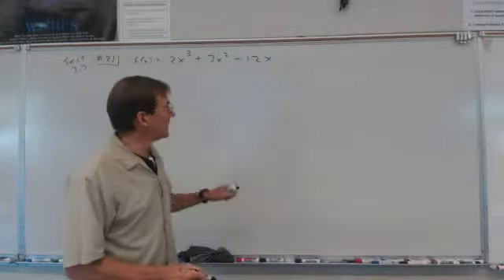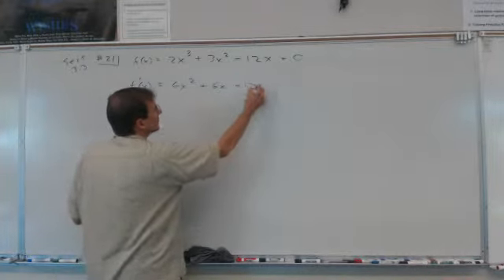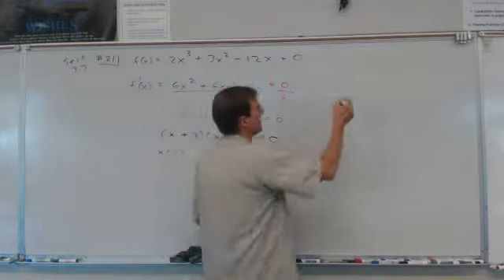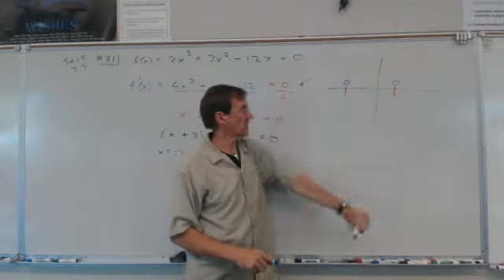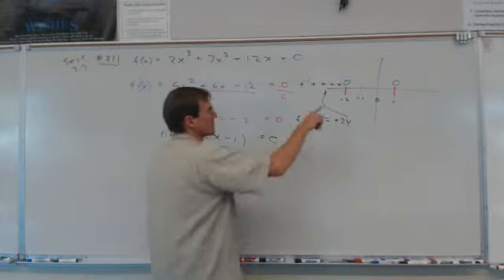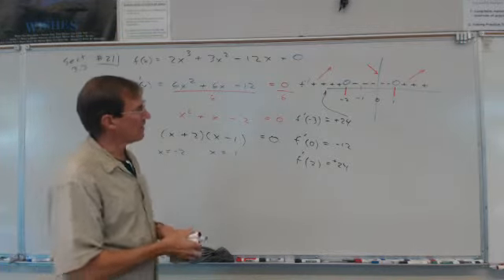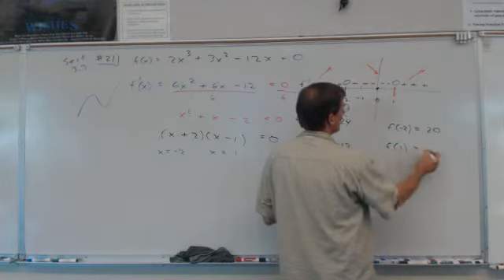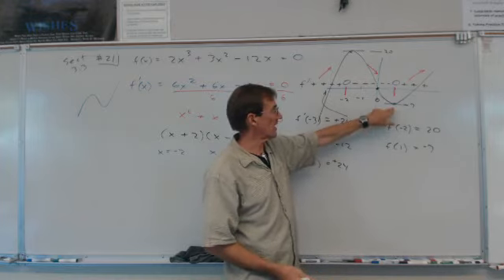Calc Sect. 3.3 Problem 21